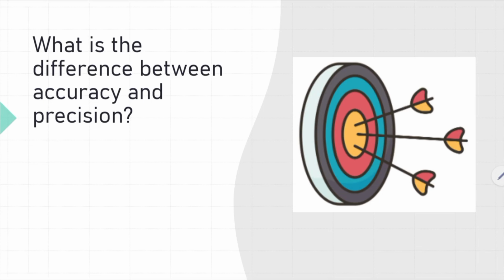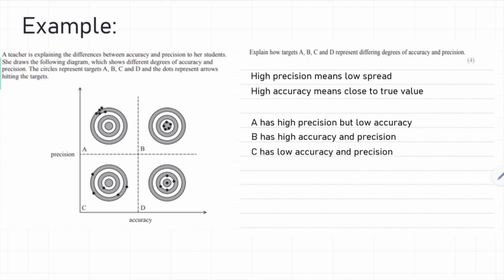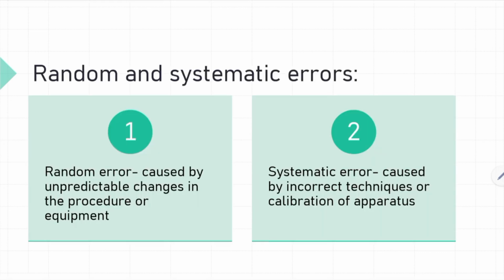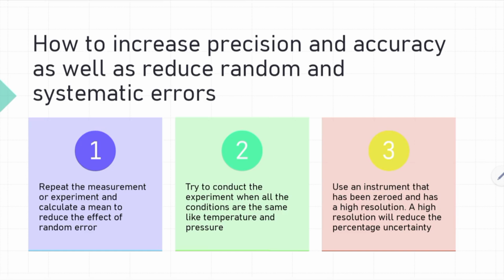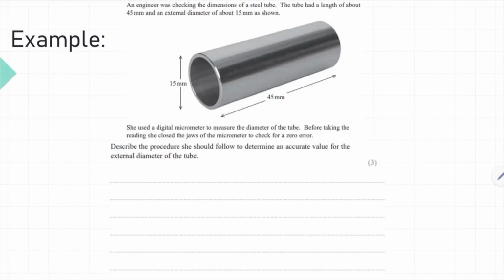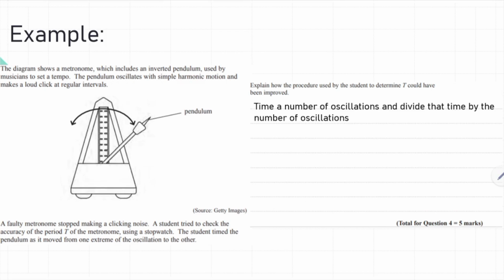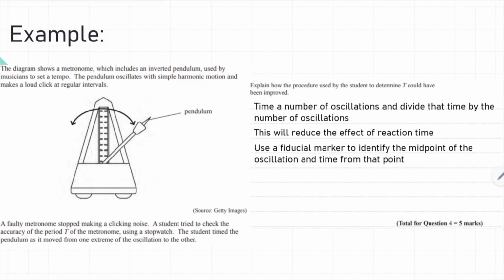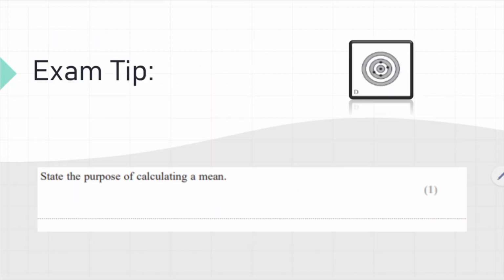Edexcel A-Level Accuracy, Precision and Random, Systematic Errors (Suitable for all exam boards)